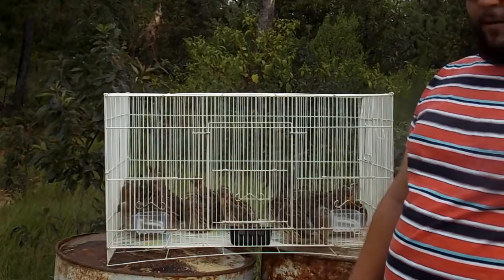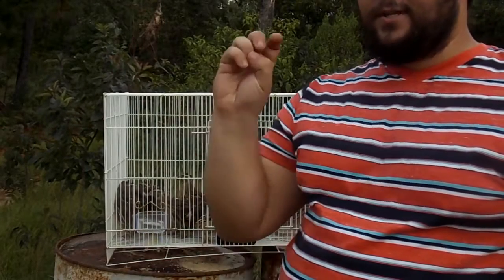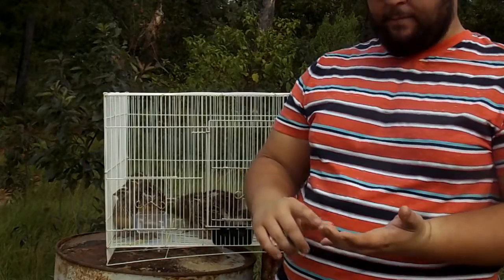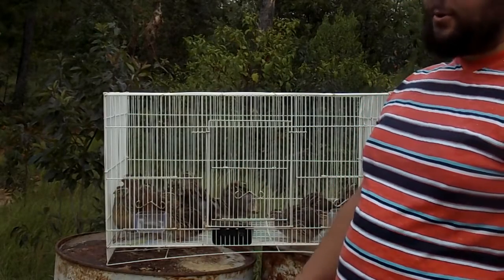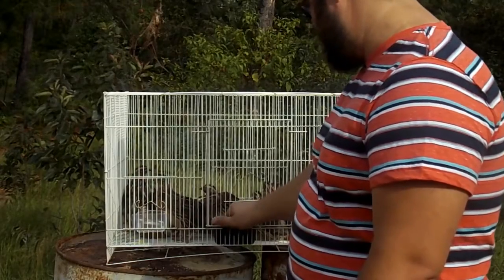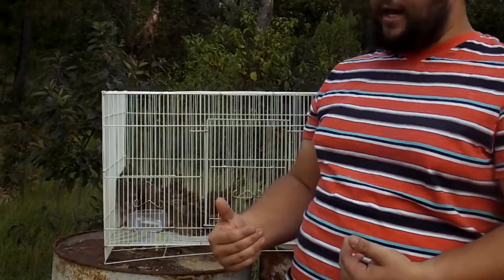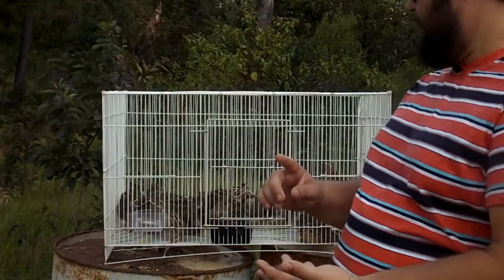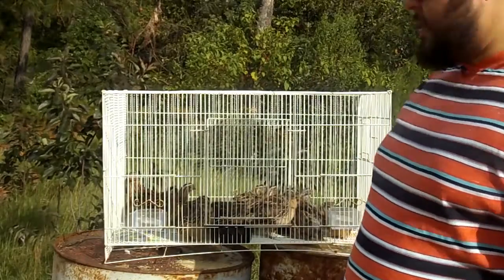Raising Pharaoh / Coturnix Quail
This video is an introduction to raising pharaoh / coturnix quail.